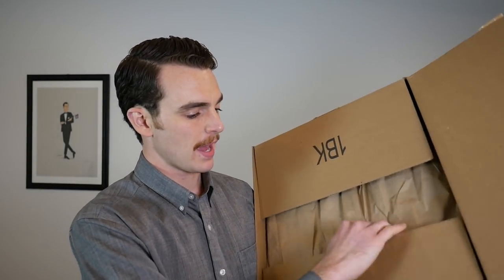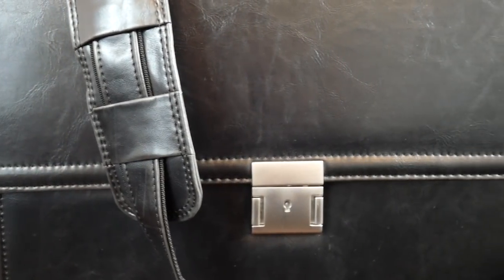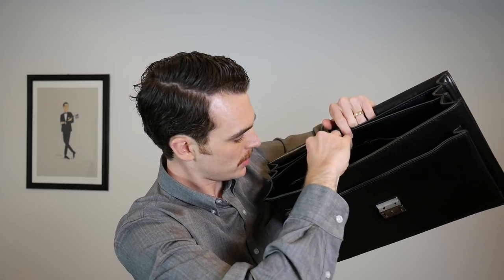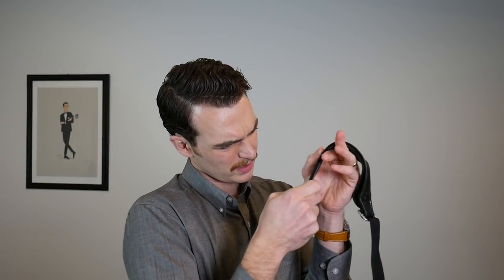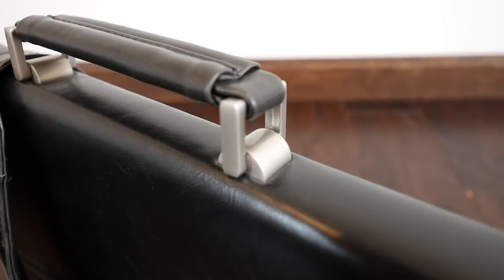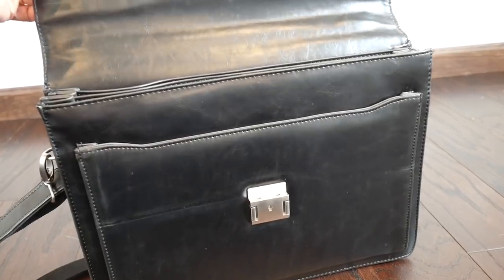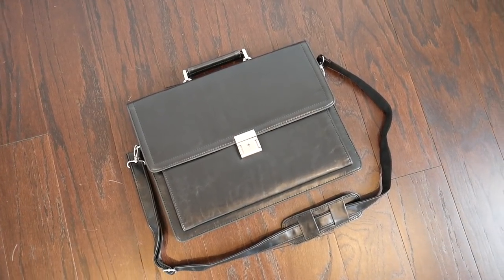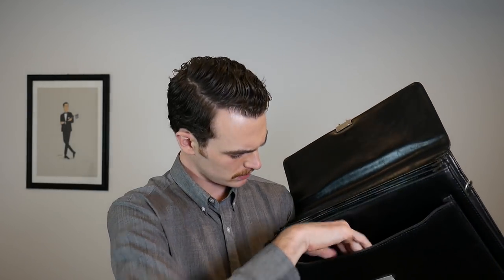VeganWear Gentleman's Briefcase Unboxing - Vegan Leather and EXPANDABLE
For reference, I am 6’4 usually 170lb. Typical sizes of clothing:
T-shirts: S
Dress Shirts: 15.5 x 35
Pants: 30 x 34
Dress Shoes: 12

This video is not sponsored, veganwear provided bag with no editorial obligation. Have a product you would like me to review?